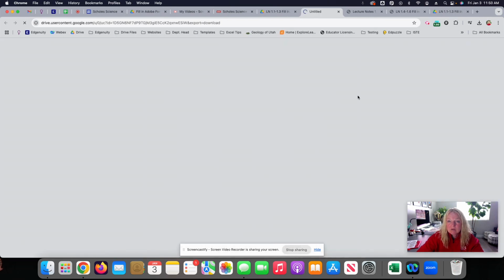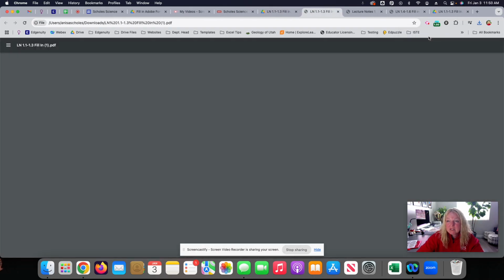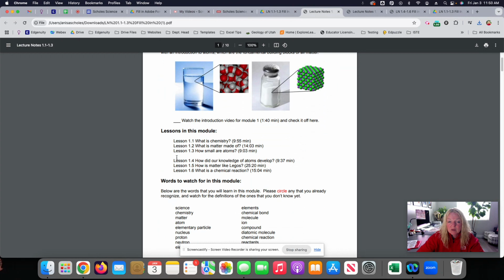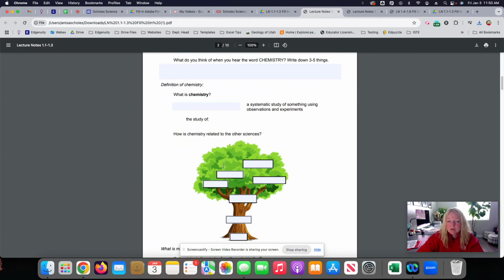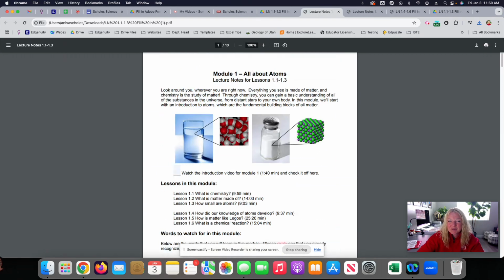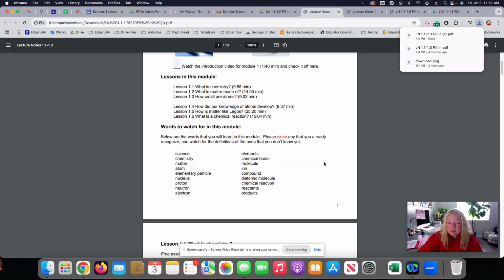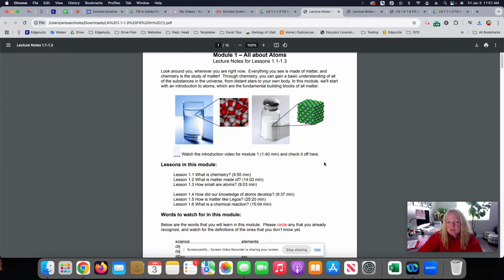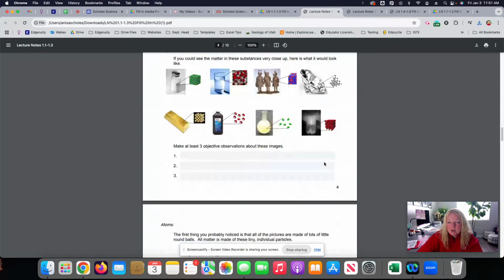Chem 1010 Lecture Notes